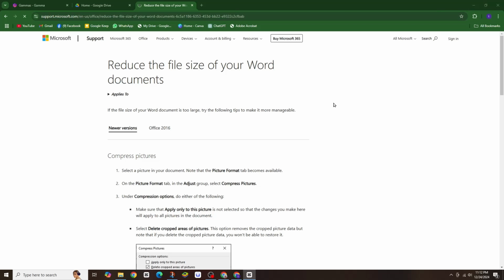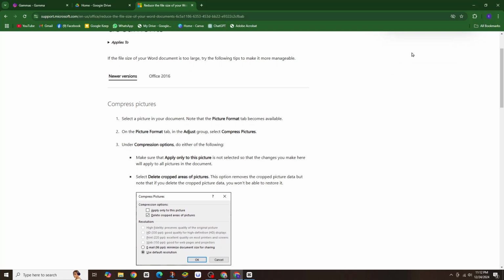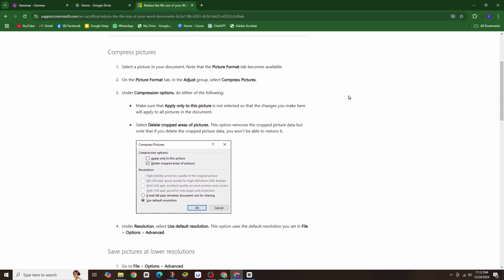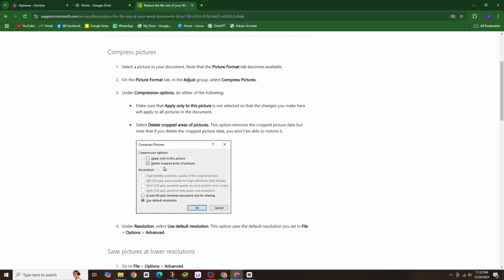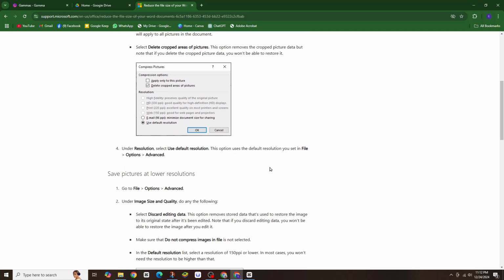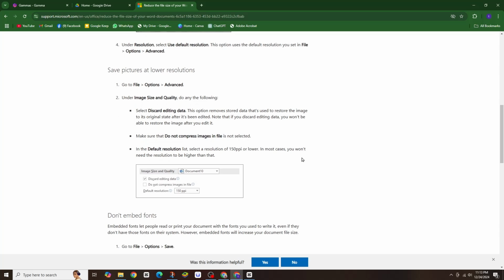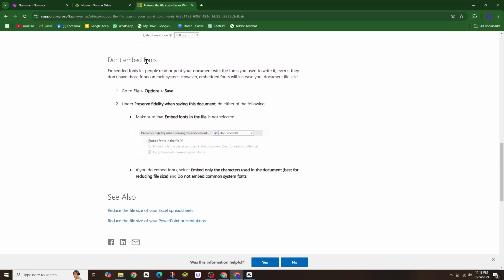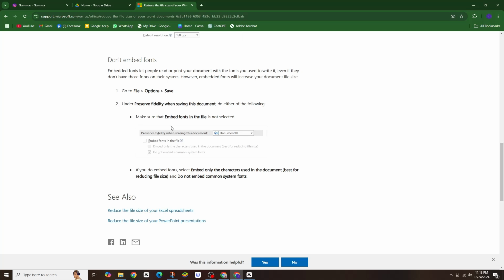How To Compress Word File Size | Reduce The Size of MS Word Document File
How to compress Word file size? 📝📉 Learn how to reduce the size of your Word documents without losing quality. This step-by-step guide covers techniques to optimize images, remove unused data, and more. Watch now to save storage and share files easily!